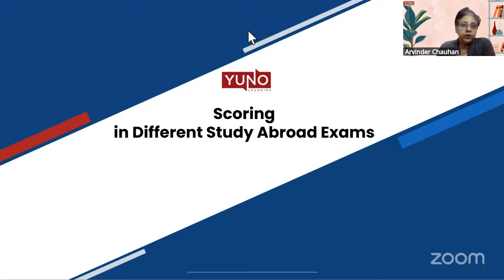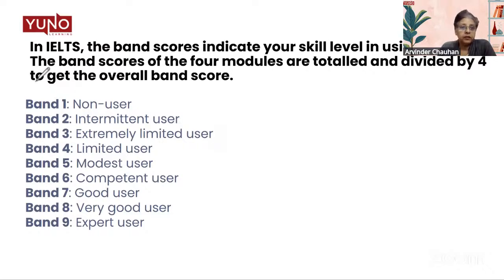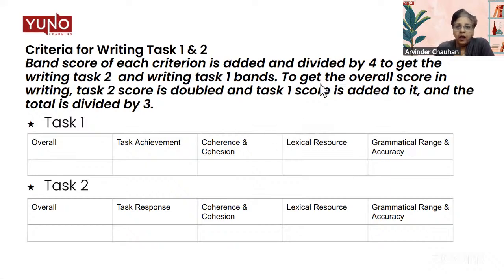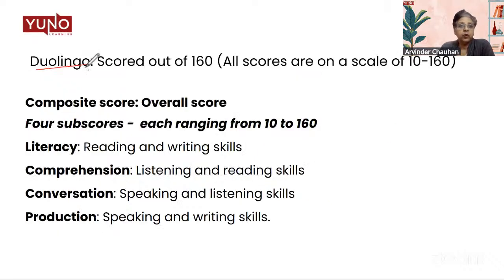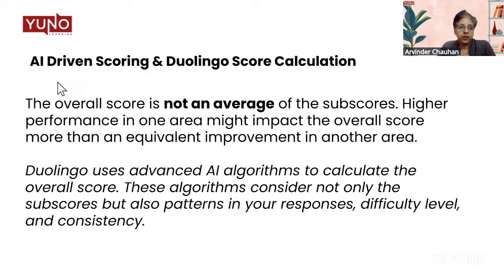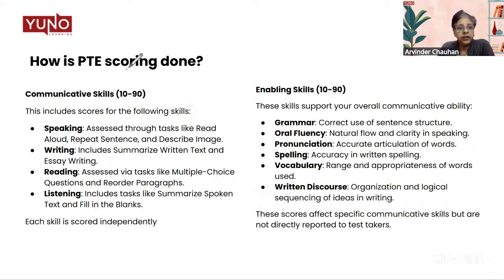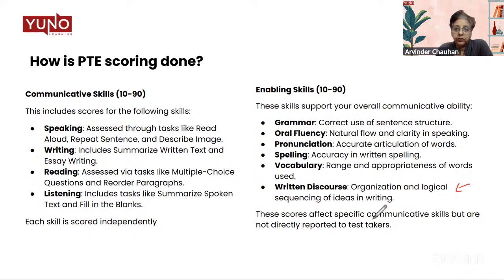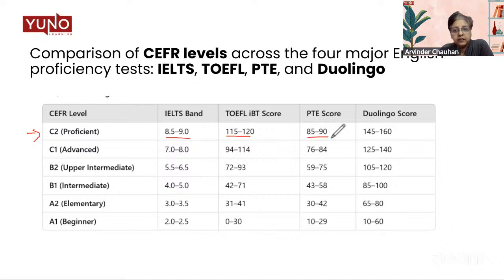How are different study abroad exams scored | Yuno Learning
Confused about how IELTS, TOEFL, PTE, or Duolingo exams are scored? 🧐

We’ve got you covered! Watch our full video where we’ll decode everything you need to know:

✔️ Scoring systems for top exams
✔️ Cutoffs for top universities & PR pathways
✔️ Actionable tips to boost your performance

Plus, we’ll bust myths like "Are machine-scored tests easier?" and answer all your questions!